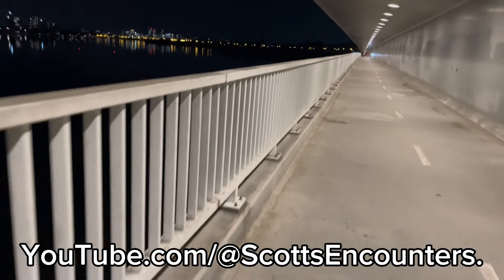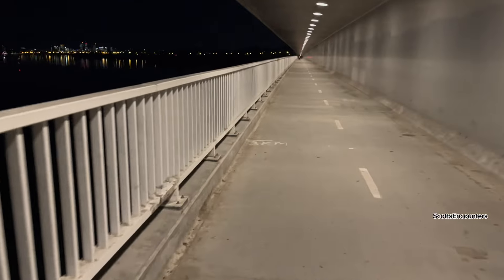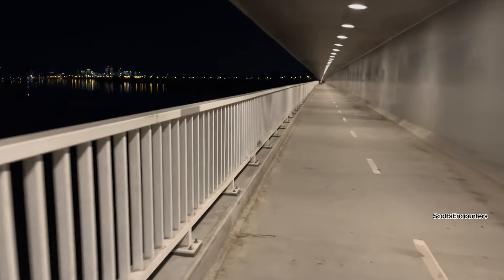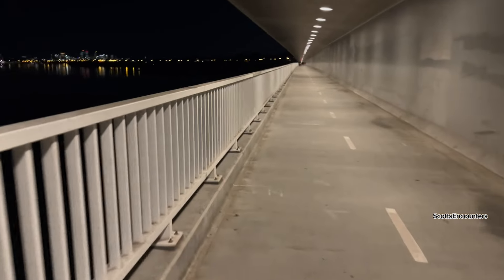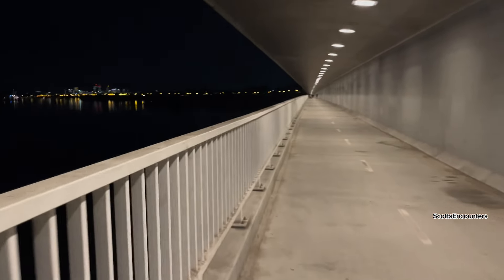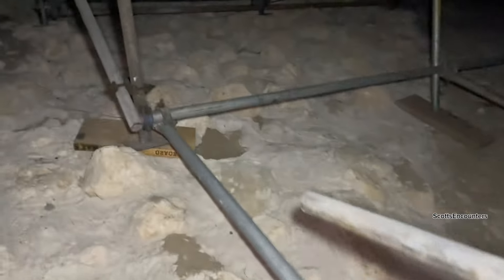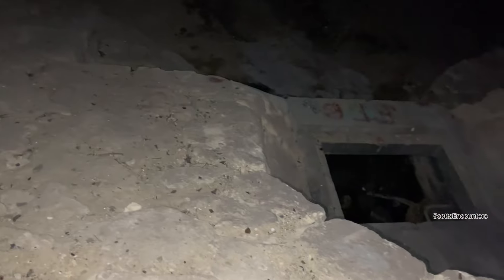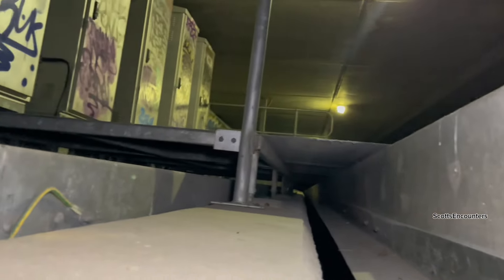Found a Mysterious Bridge Tunnel.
I read online that there is a tunnel that this bridge has. I wanted to see if I could find this mysterious tunnel. I have never been here before, though I drive across this bridge most days.